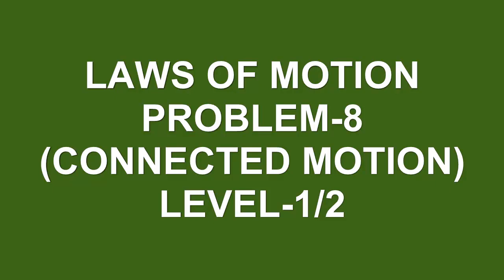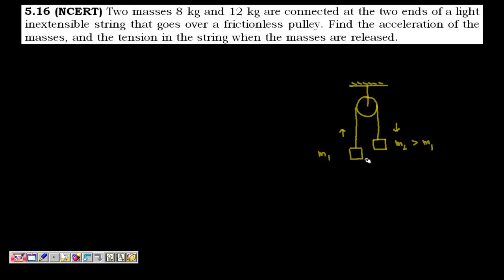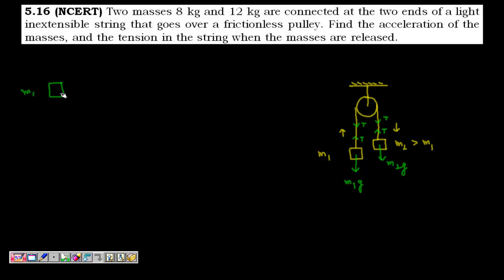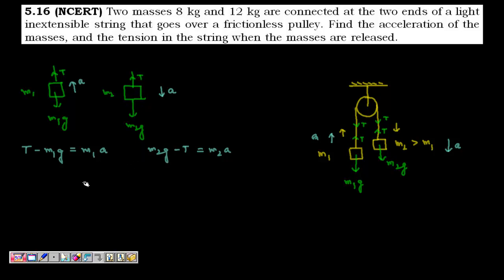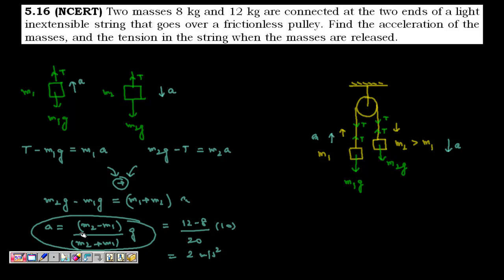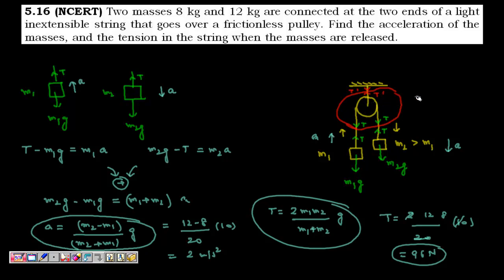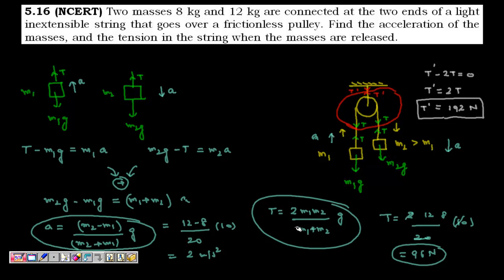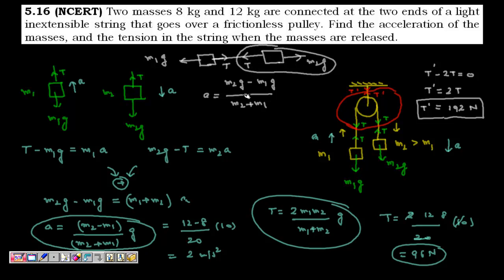LAWS OF MOTION/PROBLEM-8/LEVEL-1/2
This is problem 5.16 from NCERT
I have also divided all videos into five levels.
Level 1:- Basic. Objective of this level is just to make u familiar with the basic Concepts of Physics.
Level 2:- Discussion of problems of NEET/PMT level.
Level 3:- Discussion of problems of JEE/KVPY Mains level
Level 4:- Discussion of problems of JEE Advance
Level 5:- Discussion on Rest of the Physics problems (Olympiads and others)